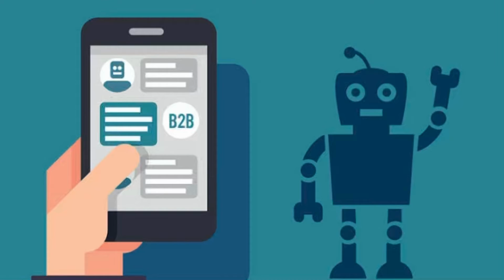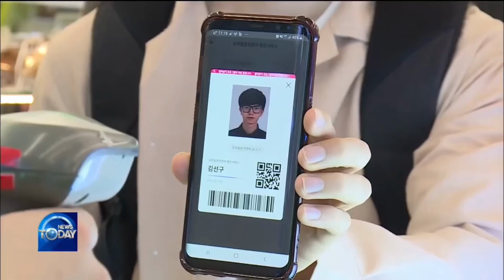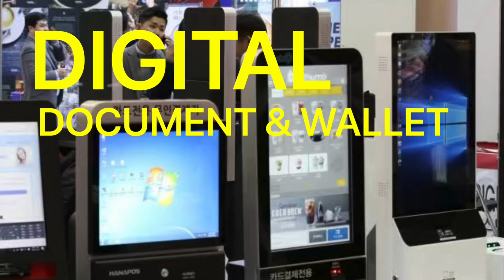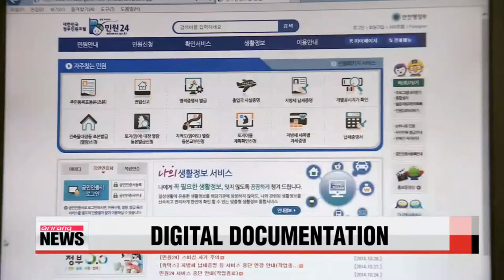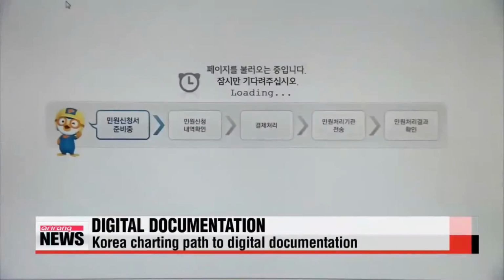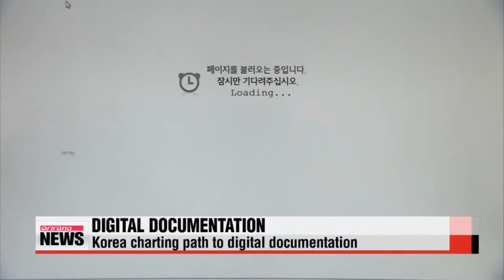Mid Term_Citta Azarine Azhar_ E-Government and Public Administration Reforms:The Case of South Korea